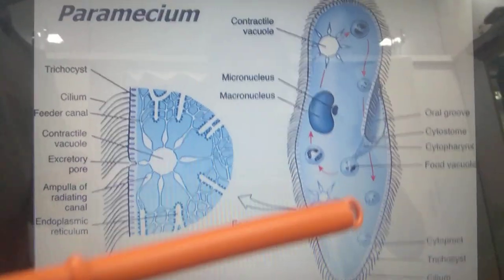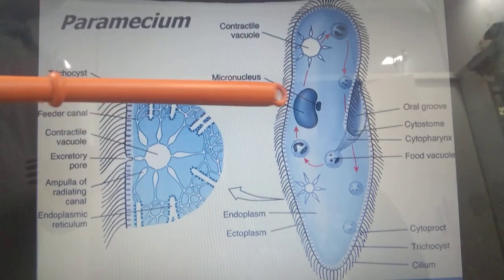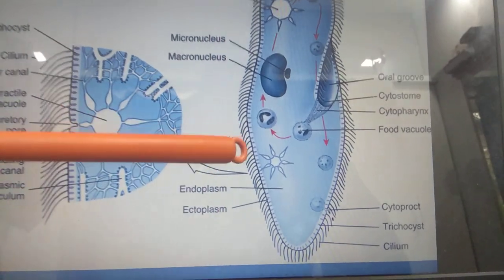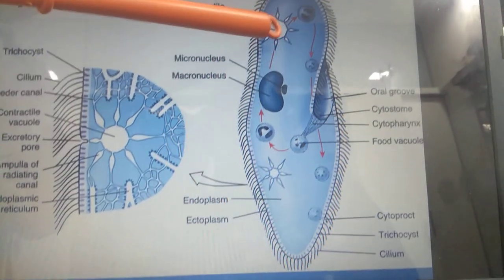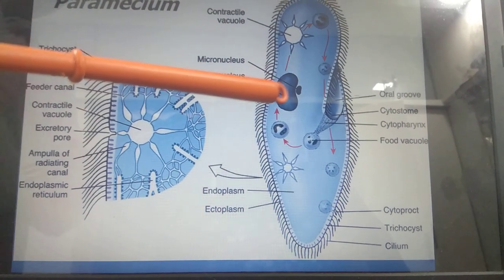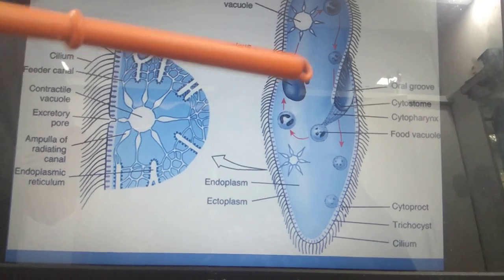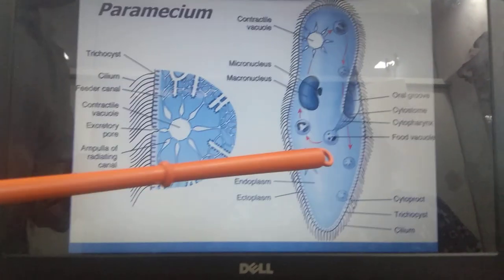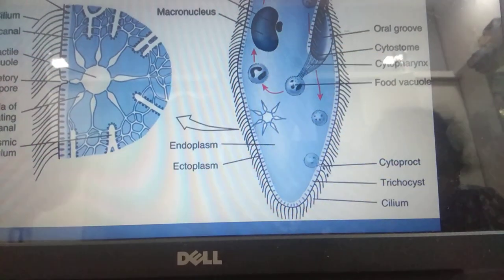Study of paramocium